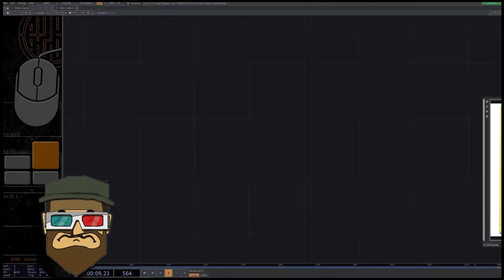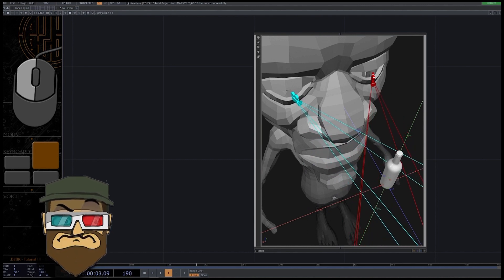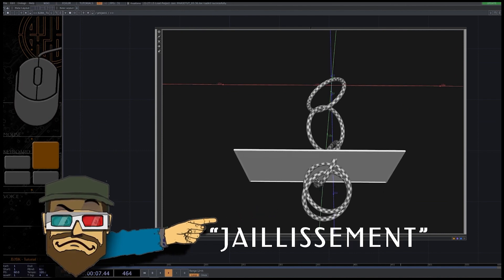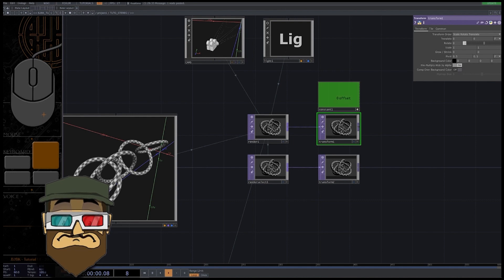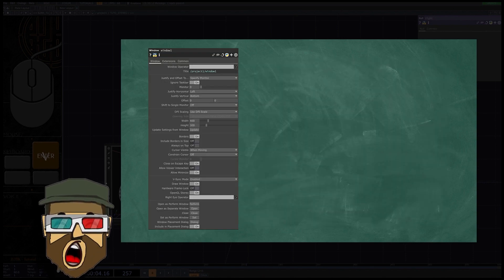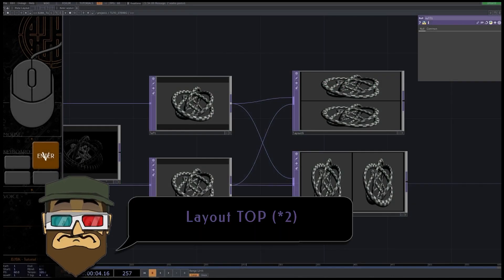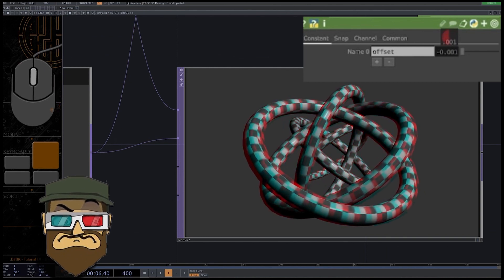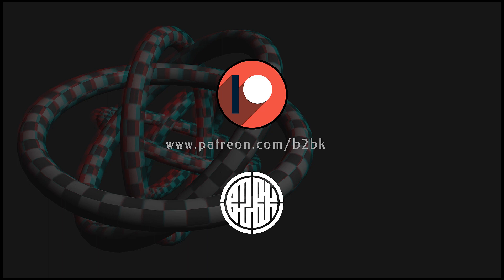Touchdesigner Tutorial - Stereoscopy (3D Depth Illusion)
New tutorial about Stereoscopy.
It's touchdesigner related, but not only. The theory can be applied in every software, and even in photography or video .

Put your 3D glasses on, and let's go...

Chapters :
0:00 Intro
0:51 Theory
2:26 Setup
3:42 Different 3D Formats
5:46 Warnings
6:13 Credits